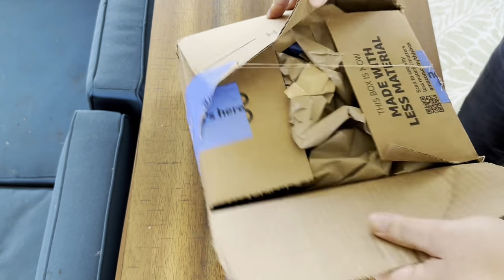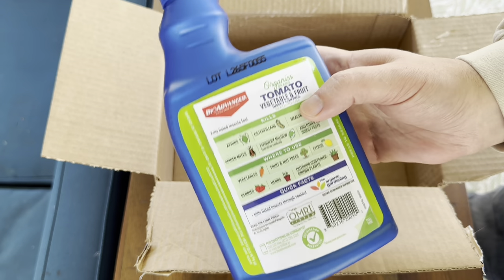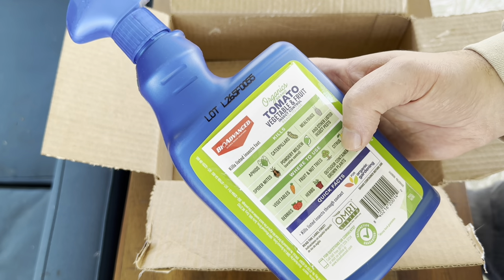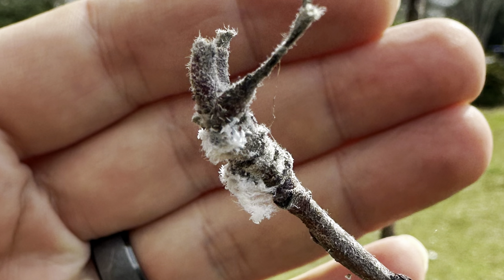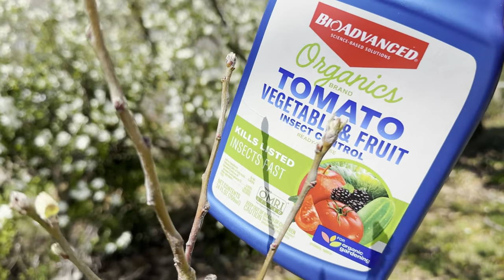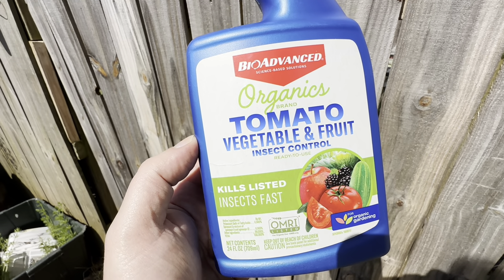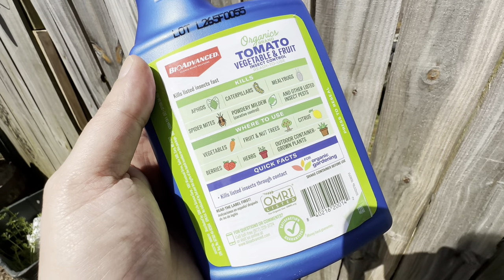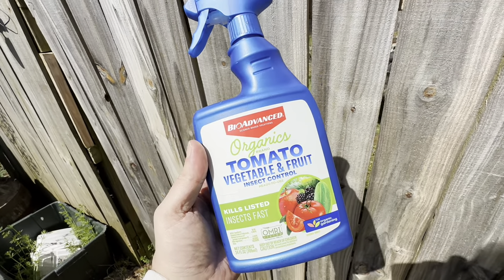Bio Advanced Insect Killer for Fruits and Veggies